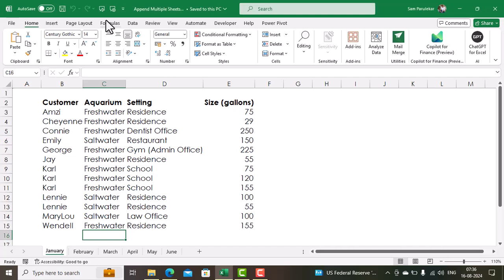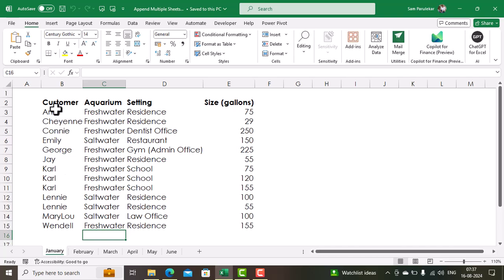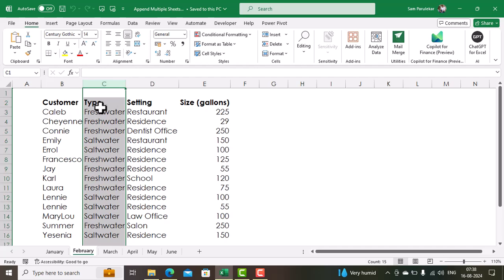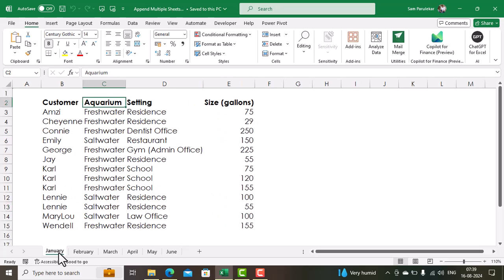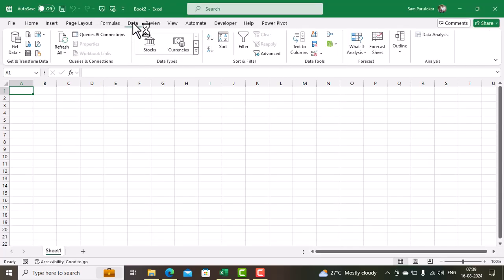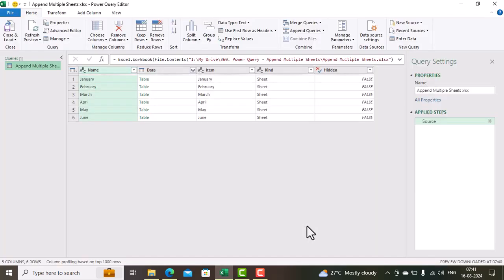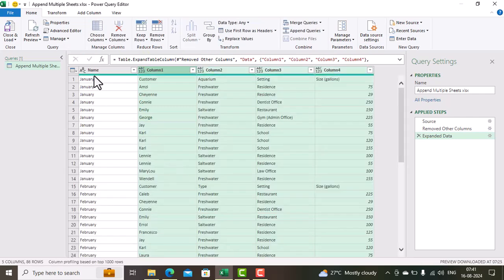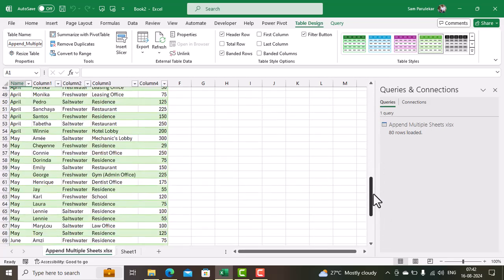How to Append Data from Multiple Sheets in Power Query in Microsoft Excel